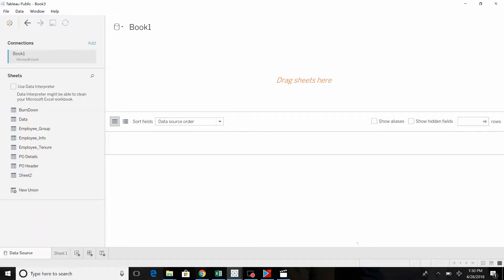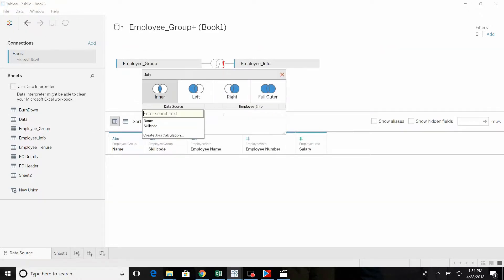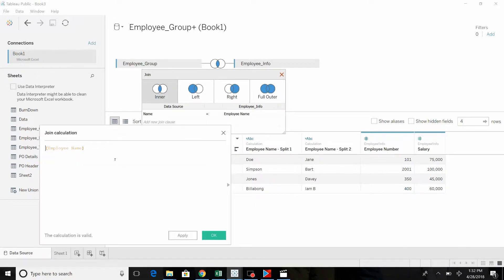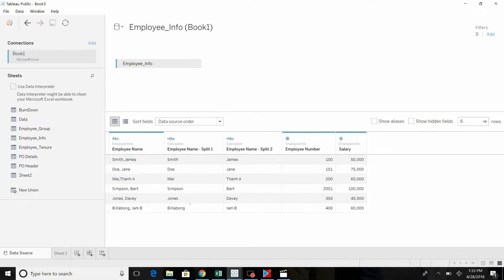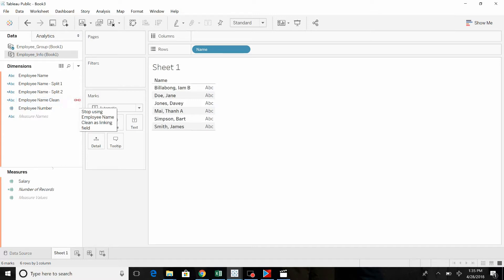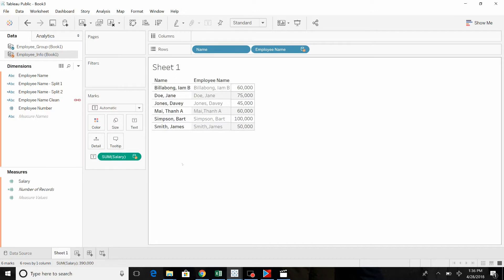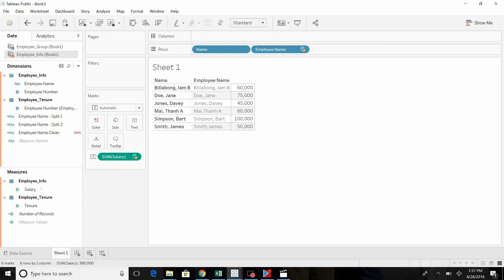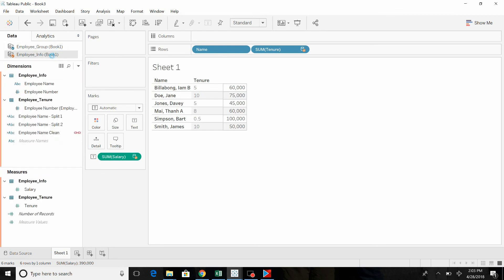Tableau How-to Data Joining Part 2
Another way to link tables where the fields are not exactly the same.  Utilizes the concept of "data blending".

Shows how to use the "Add Data Source" and "Edit Relationship" from the Data menu.